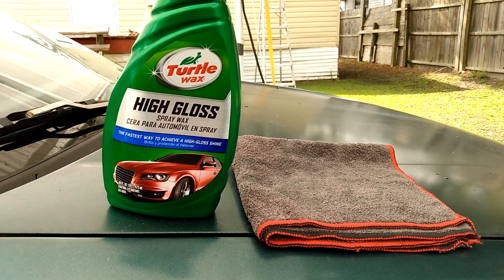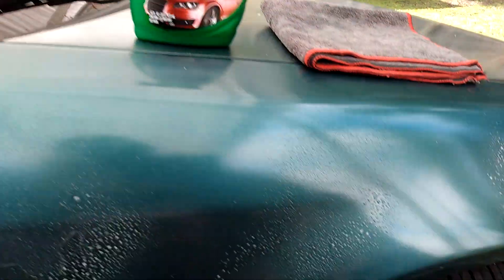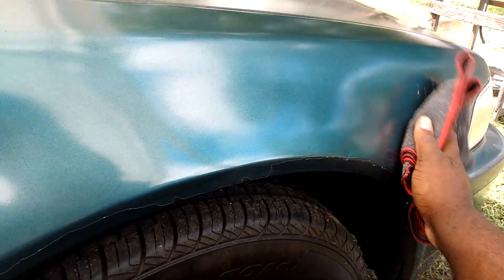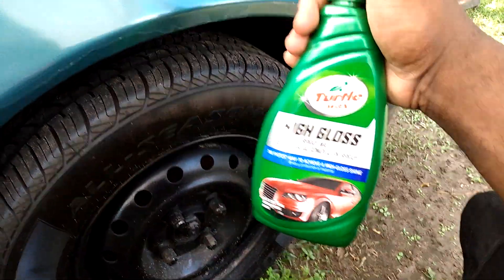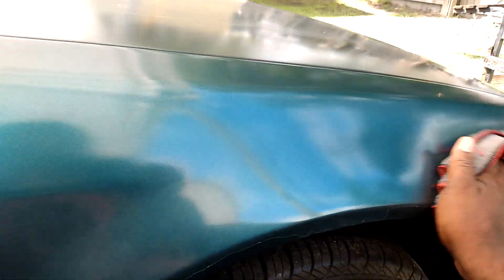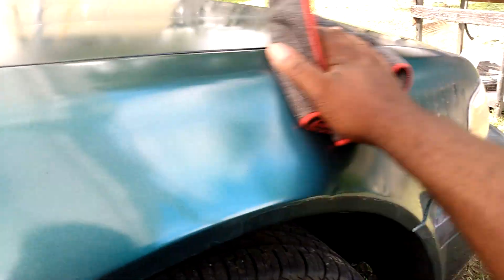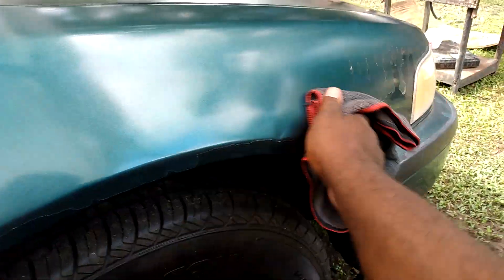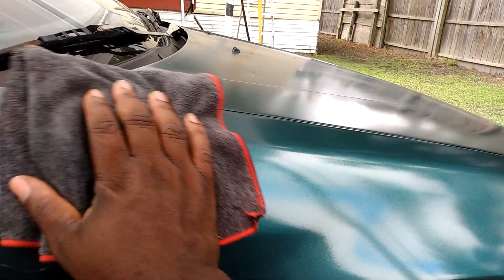Turtle wax high gloss spray wax will it add alot of gloss to my green paint job very slick